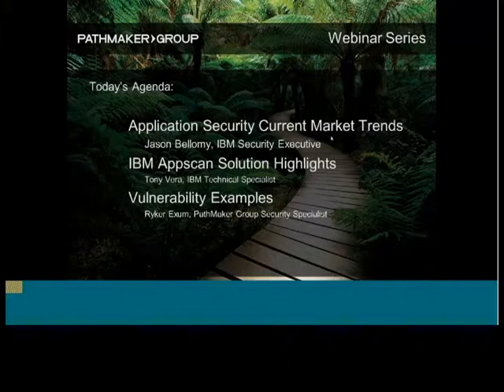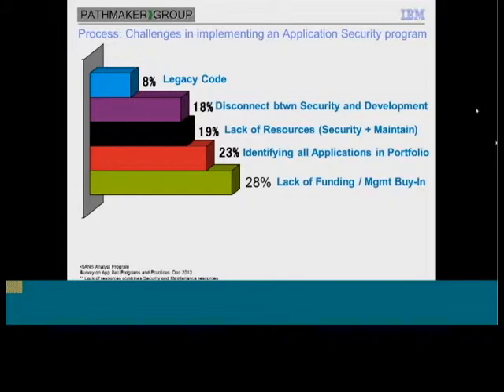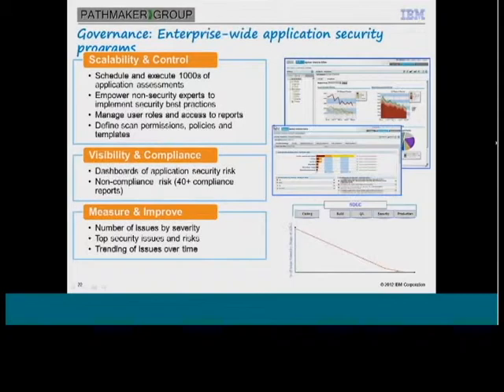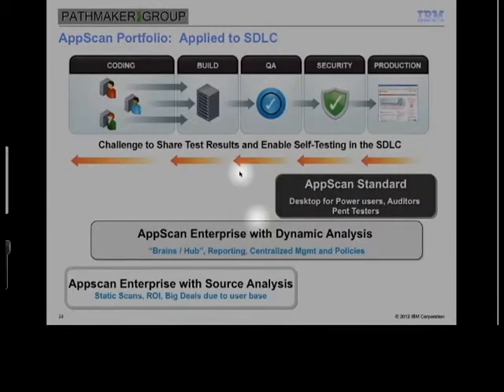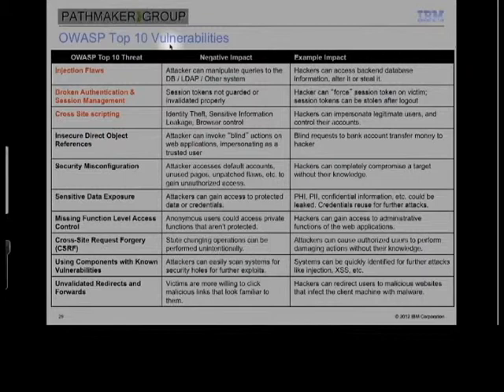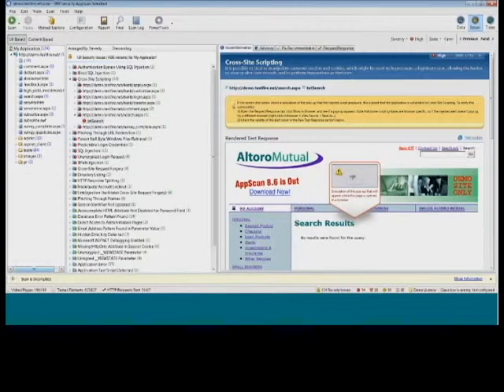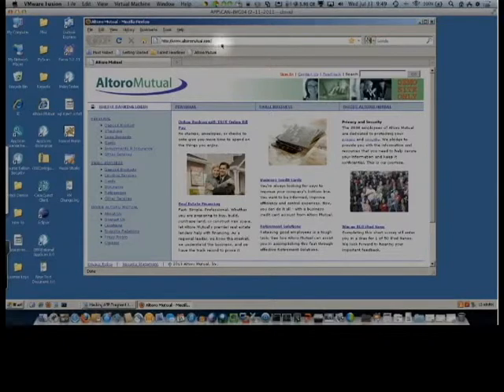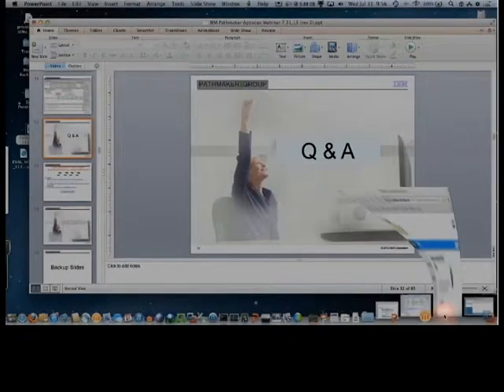Application Security Webinar 20130731